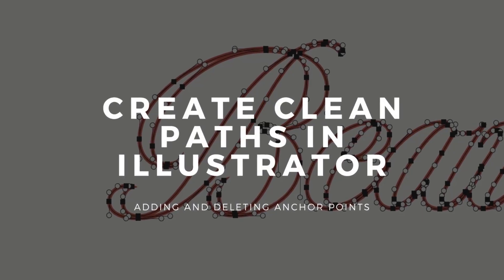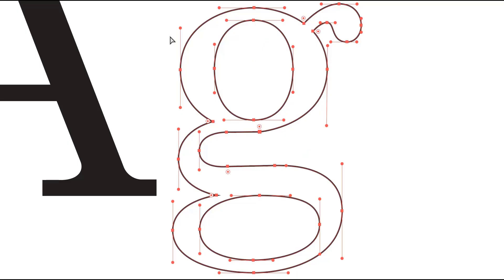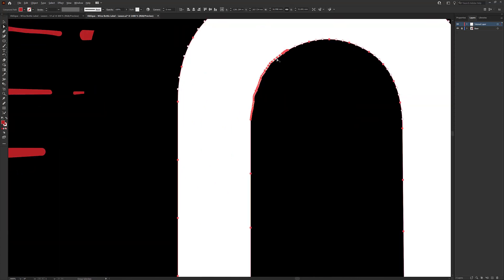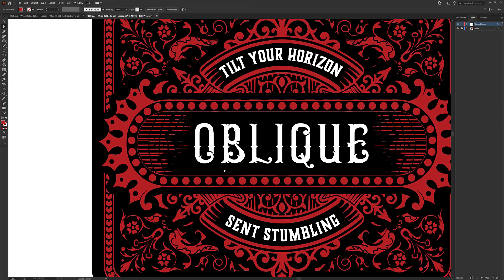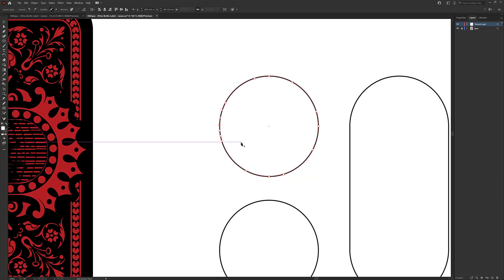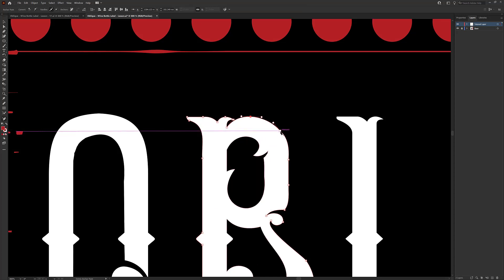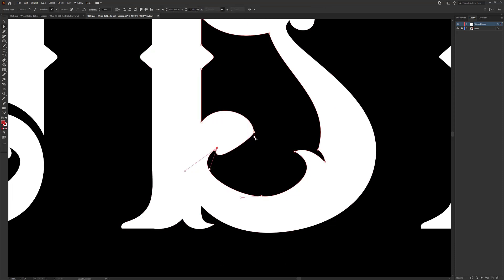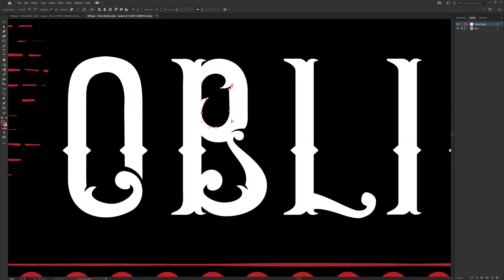Create Clean Paths in Adobe Illustrator | How to Add and Delete Anchor Points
Creating clean paths inside Adobe Illustrator is good, especially if you are working in a team. Join my free workshop here to learn more about Adobe Illustrator

Some of the artwork was sourced from Envato Elements.